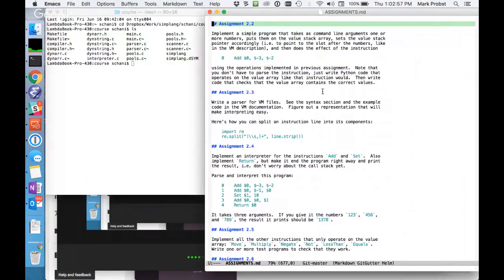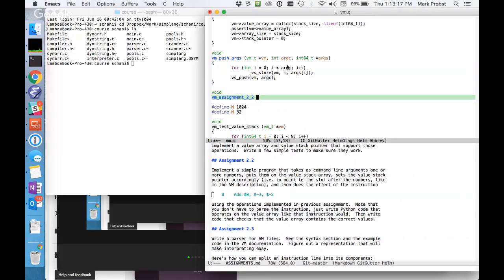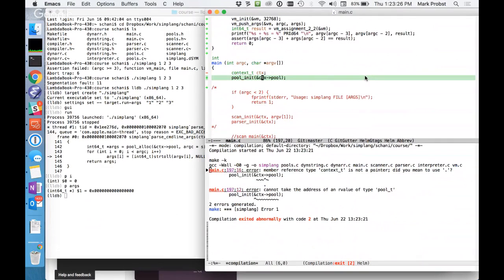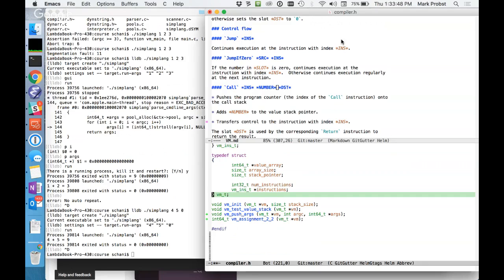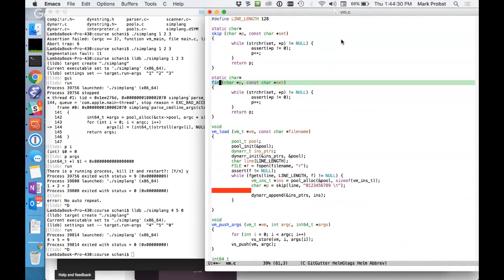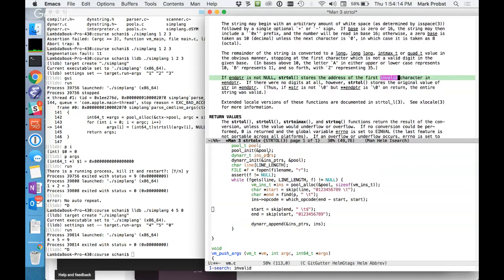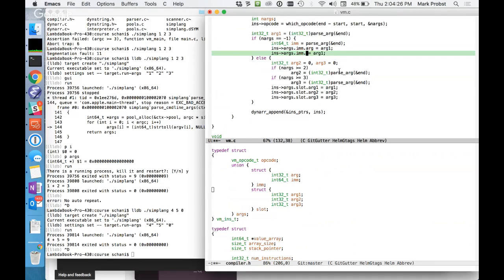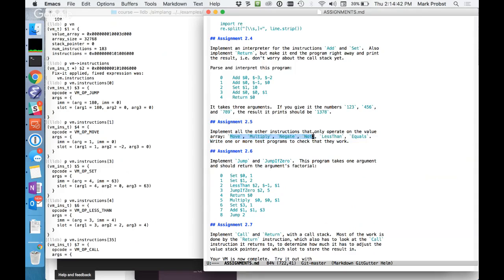Interpreter/Compiler Course Week 16